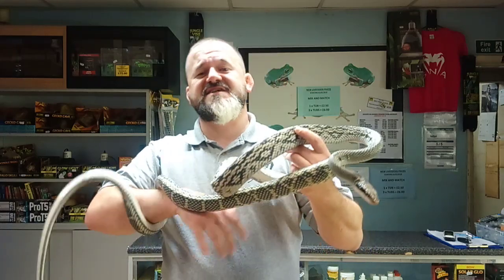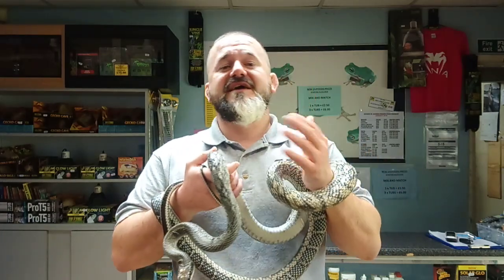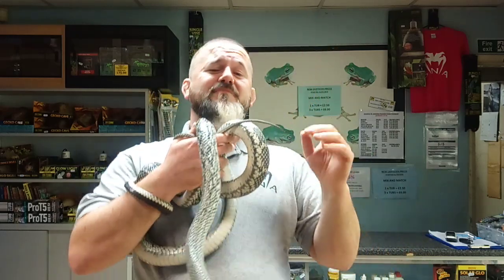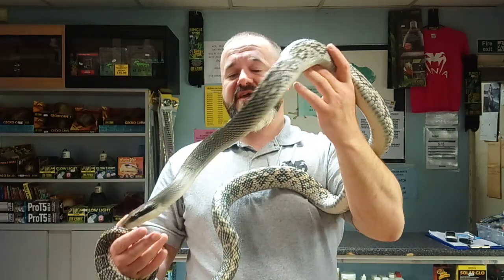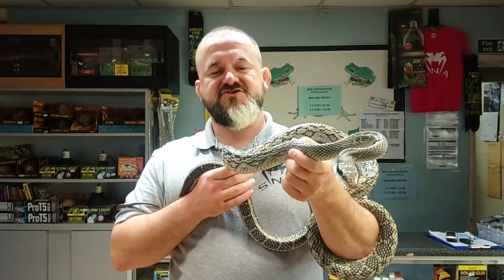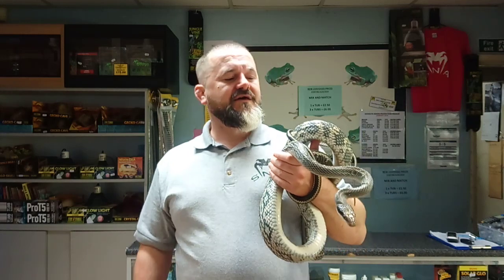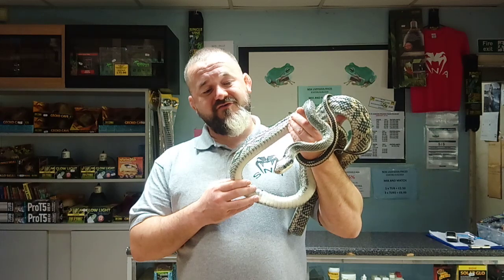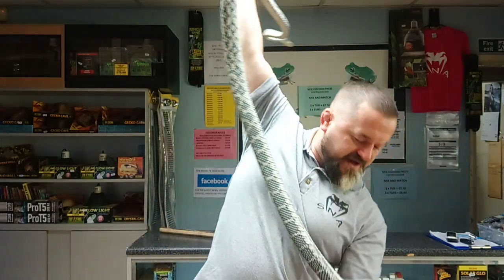S'N'A Intermediate Series:Episode 15 -Vietnam Blue Beauty Snake (Orthriophis taeniurus callicyanous)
Snakes ‘N’ Adders Intermediate Series:
Episode: 15
Vietnamese Blue Beauty Snake (Orthriophis taenuirus callicyanous)

The new boy of the Stripe Tailed Rat Snakes. First described as a subspecies by Schultz in 2010 although it’s not quite as clear cut as that. Whether it be the date the holotype was collected or descriptions prior to official recognition it’s somewhat convoluted.

The taxonomic history thus far:

• Elaphe taeniura ssp – Schultz 1996
• Elaphe taeniura mocquardi x yunnanensis – Schultz 1996
• (Orlov et al – 2000 later noted that these animals naturally intergrade in Vietnam – thus this suggestion)
• Elaphe taeniura – Ziegler 2002
• Elaphe taeniura callicyanous – Schultz 2010
• Orthriophis taeniurus callicyanous  - Schultz 2010
• Orthriophis taeniurus callicyanous – Laita 2013

Geographic distribution of the subspecies includes:

Vietnam, Cambodia and Thailand

Type locality is :Khu bảo tồn Thiên nhiên Kẻ Gỗ
•  ( a nature reserve in ) Ha Tihn Province Vietnam

Nearest Weather data I could find was for Da Nang Central Vietnam.
Hot Season runs through Jun to Aug with DTH’s of 34-35 Celsius and NTL’s of 25-26 Celsius

Cool season runs through Nov to Feb with DTH’s of 25-28 Celsius and NTL’s of 19-22 Celsius

Wet season peaks in October with 220mm of rain in the month, the rainy season runs from Sept through to December.

As with other taeniurus they are associated with cave networks. This will help to be able to escape the excessive heat in Summer and excessive cold in winter.

They are also keen climbers and have a fast metabolism and huge appetite.

Regardless of interaction this subspecies CAN retain a quite healthy distrust of humans, particularly when inside their enclosure. Visual barriers are key to allowing them to settle. Repeated striking at glass barriers will do their snout and teeth zero favours.

• Adult Size

• Adult Vivarium dimensions

• Not overly keen on super size meals and multiple smaller prey items.

• Accepted temperature ranges are usually 30-32 at hot spot with opportunities to cool off from this temperature. Northern Circadian rhythms along with natural changes in barometric pressure and spraying can induce copulation.

• incubation 28-29 celsius – 55-60 days.

S'N'A Intermediate Series
Episode : 15
Vietnamese Blue Beauty Snake
(Orthriophis taeniurus callicyanous)